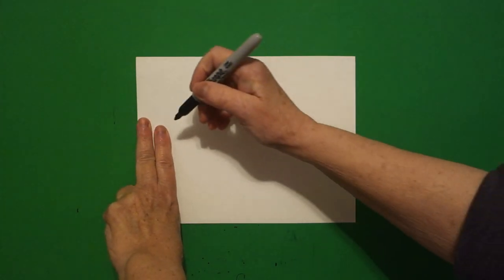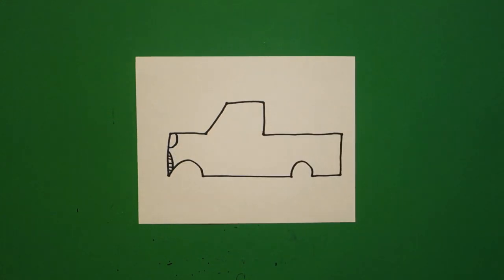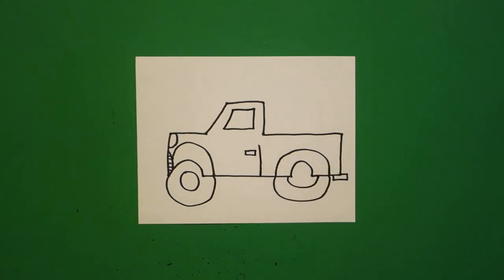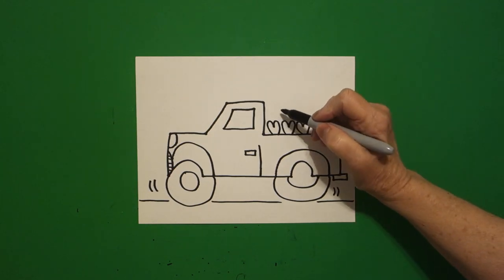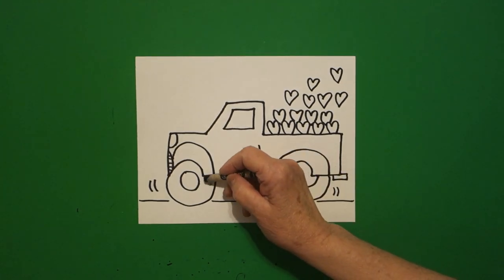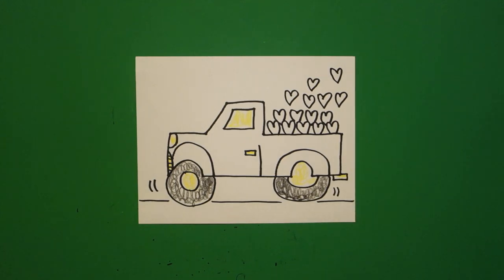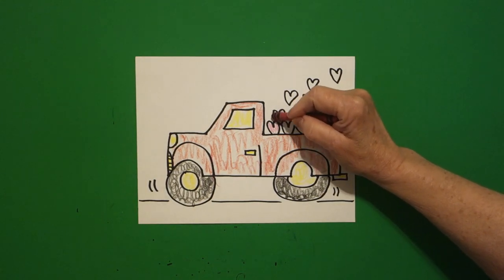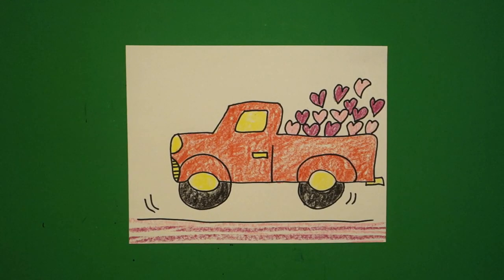Let's Draw a Valentine Truck!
Easy to follow directions, using right brain drawing techniques, showing how to draw a Valentine Truck!